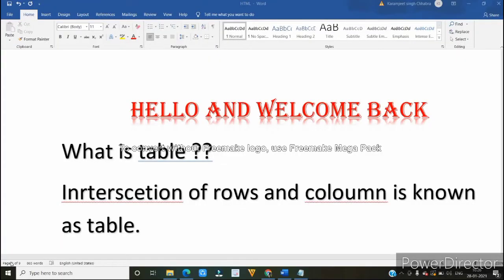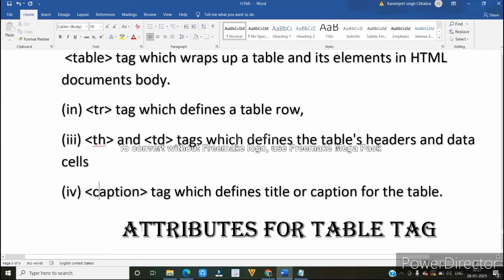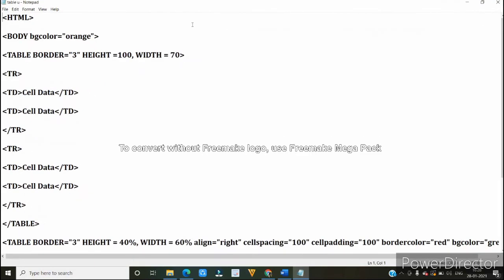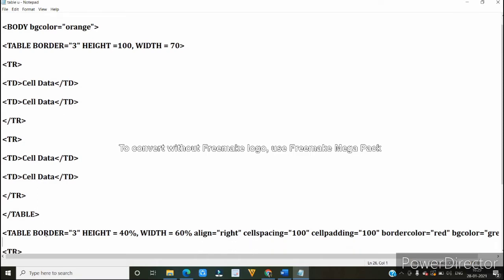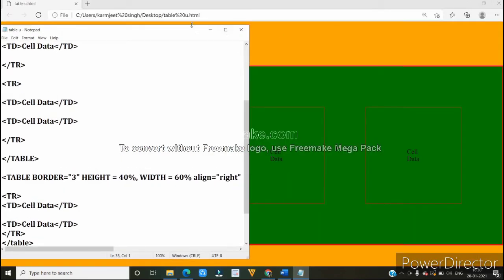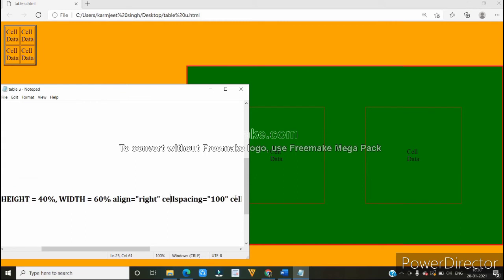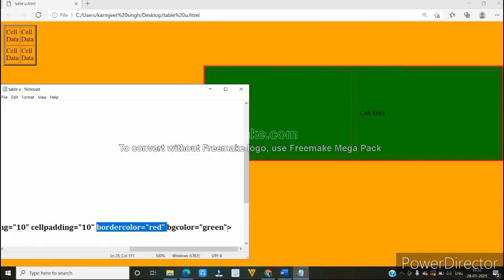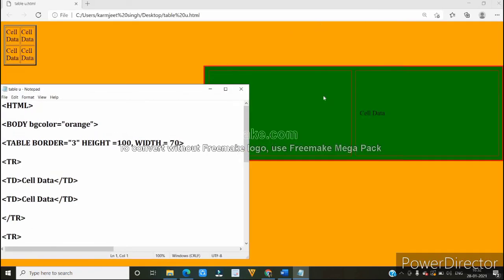How to create Table in html. with all it's attributes. Full detail video about Table tag.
link for how to create table.